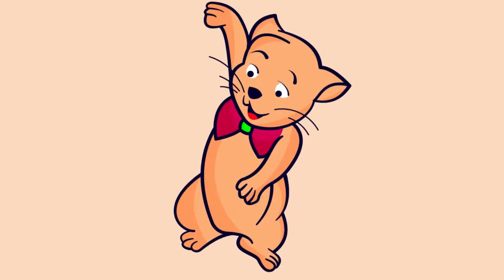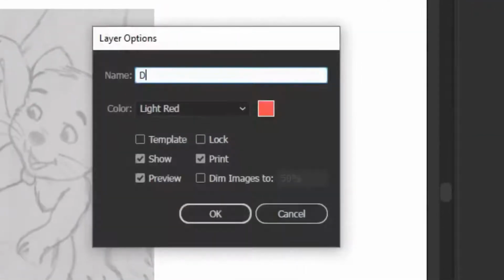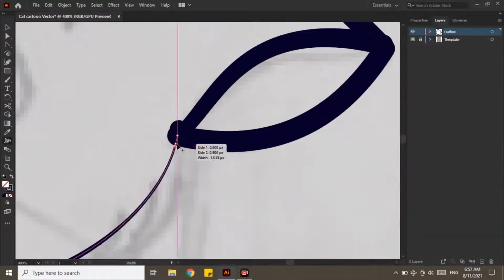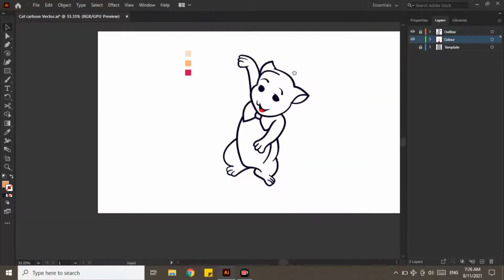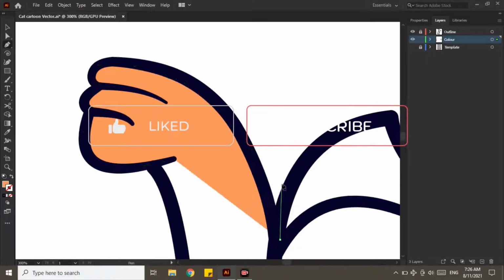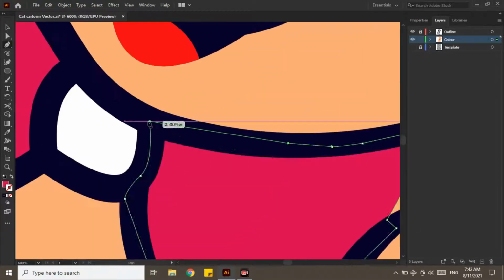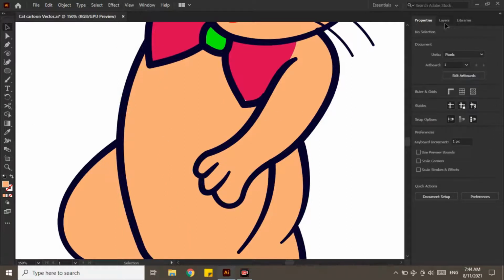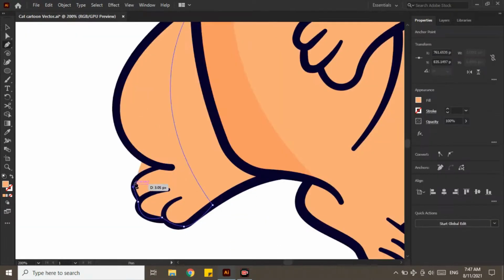Cute Cat Vector Drawing Process in Adobe illustrator l Draw Vector #2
Hi there👋

⭕ This video is about How to draw Cute Cat Vector in Adobe illustrator l        Draw Vector #2

    📌How to make a Cat vector in Adobe illustrator
    📌 Adobe illustrator Coloring Method
    📌 Adobe illustrator draw with the pen tool
    📌Width tool Usage in Adobe illustrator
    📌 Pen tool  Usage in Adobe illustrator
    📌 Cat vector drawing from sketch

⭕ Time Chapters -
    ⏱ 00:00 - Intro
    ⏱ 00:06 - Recourses
    ⏱ 00:27 - Cat Vector Drawing Process
    ⏱ 04:47 - Cat Vector Coloring Process
    ⏱ 06:29 - Adding Shadows
    ⏱ 07:44 - Outro

      Sketch Drawn By - Yasiru Laknuwan